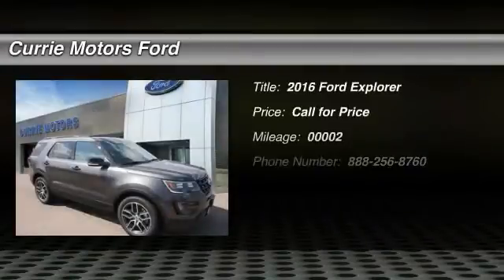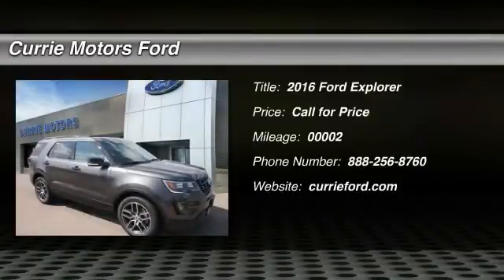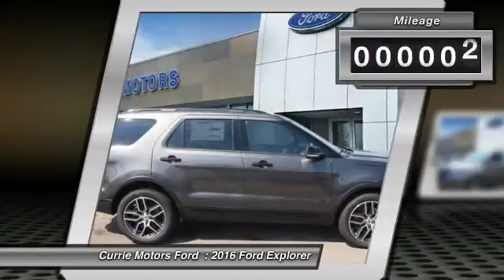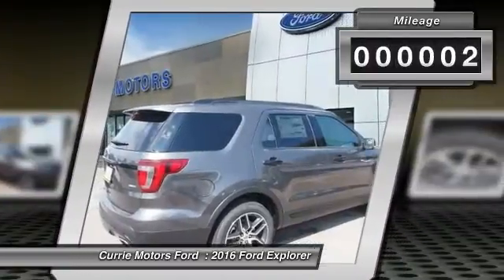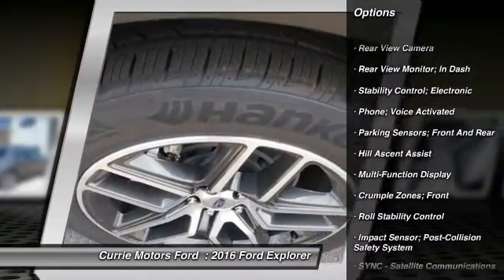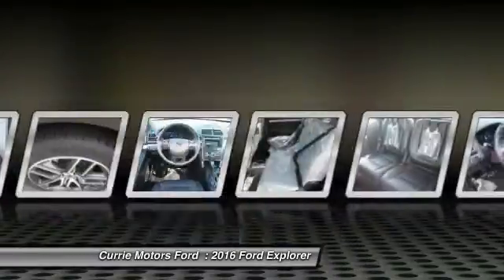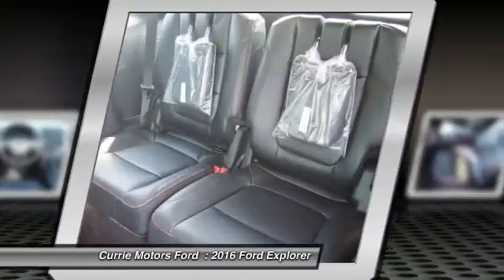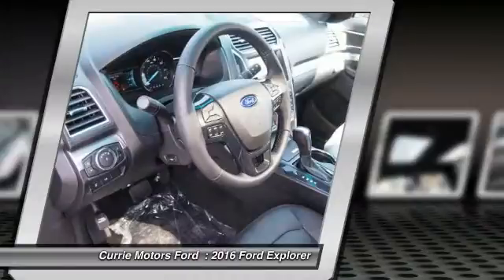2016 Ford Explorer Frankfort, Chicago, Bolingbrook E3738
2016 Ford Explorer Sport

Get away in this 2016 Ford Explorer Sport and experience a one-of-a-kind ride with an MP3 player, CD player, a premium sound system, premium speakers, dual climate control, remote starter, anti-lock brakes, a backup camera, parking assistance, traction control, dual airbags, emergency brake assistance, Bluetooth, and airbag deactivation.  According to a review from CarsDirect, Performance in government crash tests is good.  Don't wait on this one.